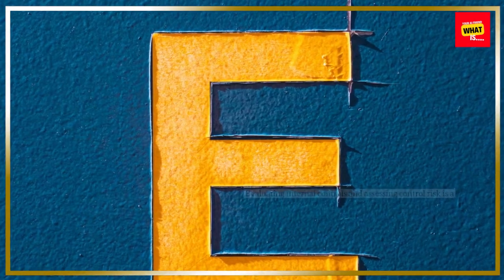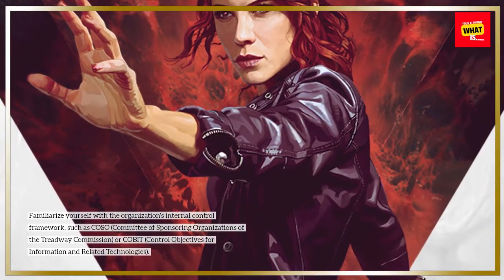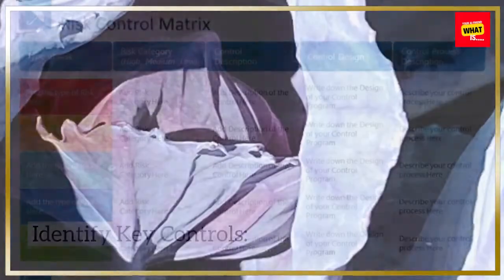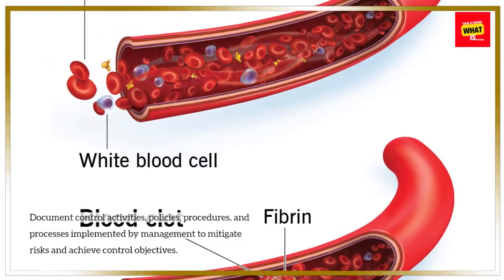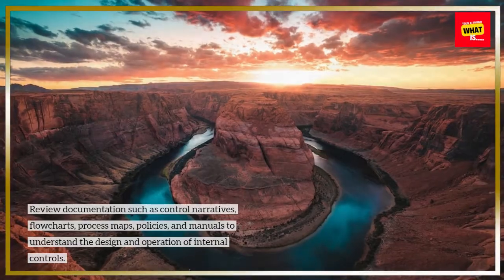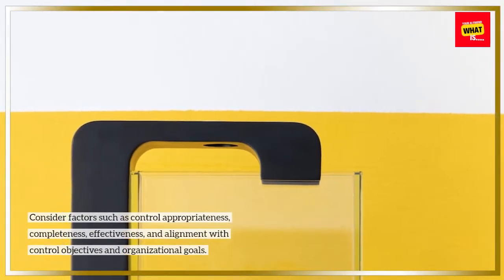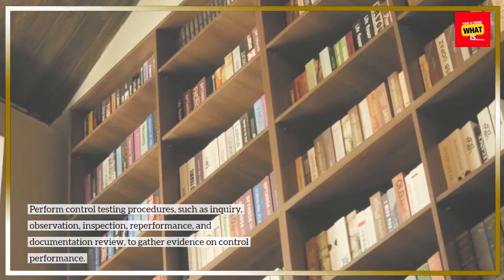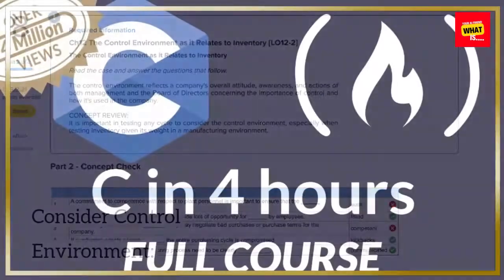How to Evaluate Internal Controls and Assess Control Risk?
Explore internal control evaluation techniques and learn how to assess control risk efficiently. This video provides methodologies and examples for enhancing audit effectiveness.